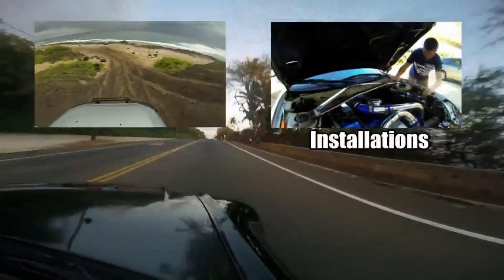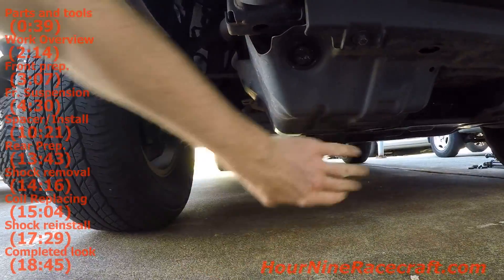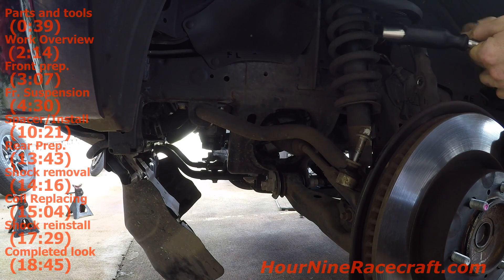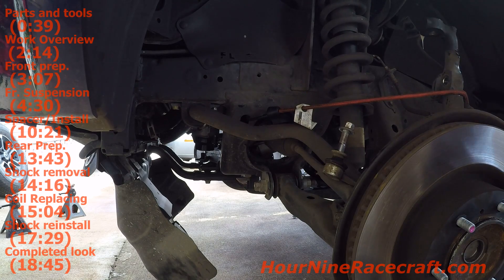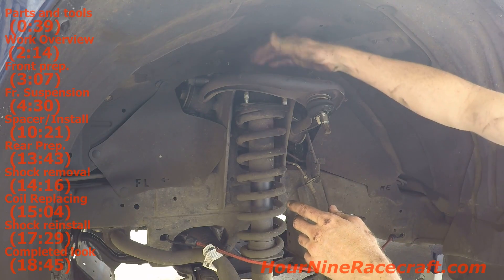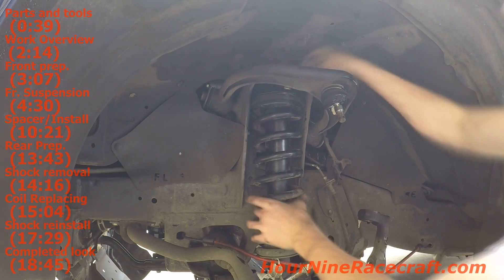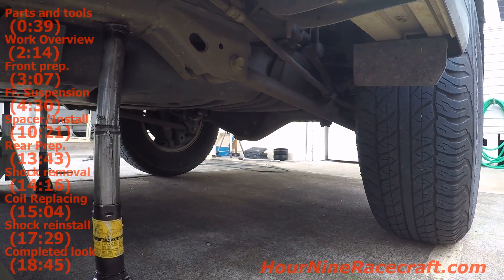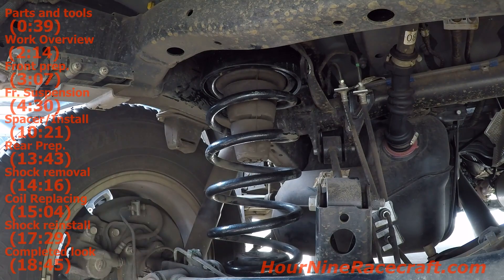2016 4Runner 2WD/4WD Spacer Lift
In this video I go through the entire process of lifting the 4Runner, this same video can be followed for all FJ Cruisers from 2009 - Present as well as FJ Cruiser 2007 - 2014. The parts may very slightly, but the process is the same for all vehicles listed above. This is a 2WD 4runner, so the process is a little easier as the sway bar does not need to be fully removed like it would need to be on the  4WD model.